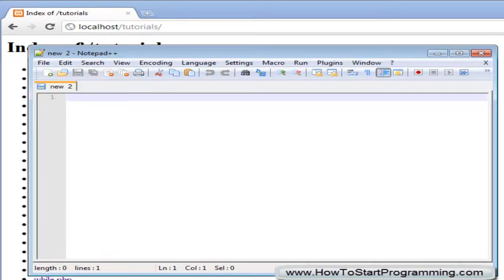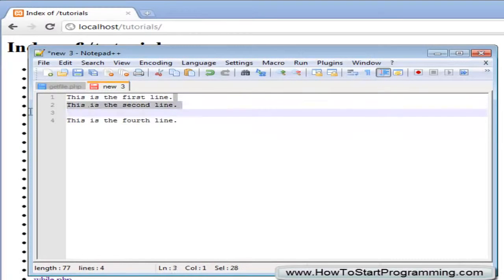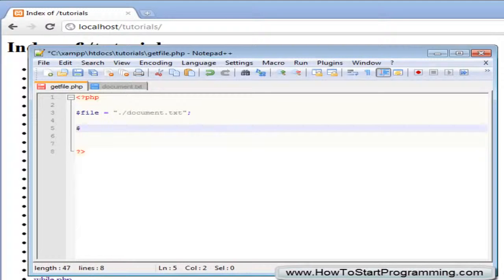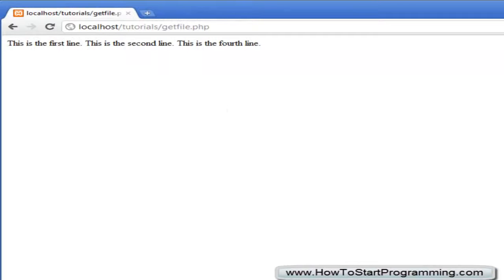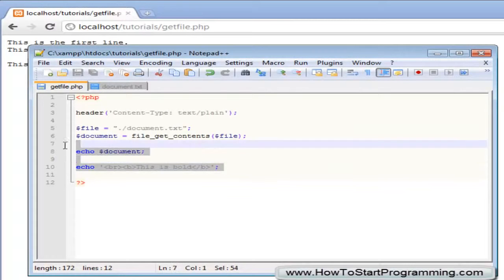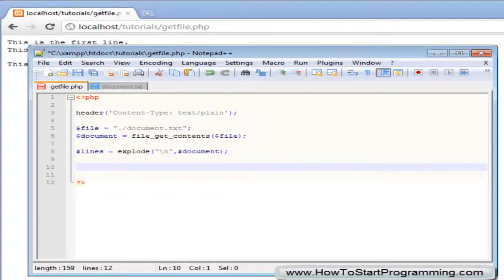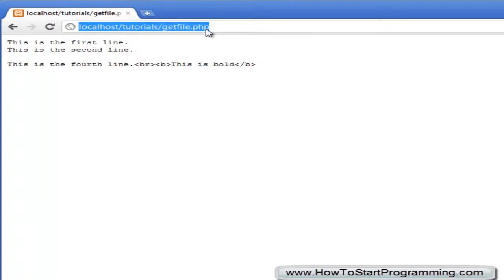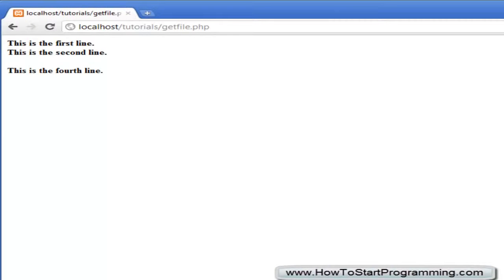PHP Tutorial 24 Reading A File PHP For Beginners